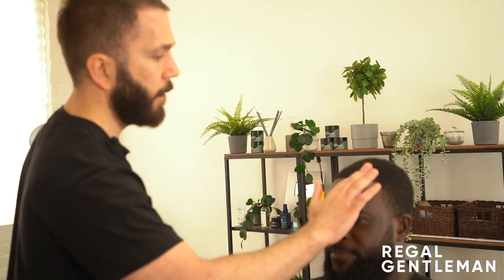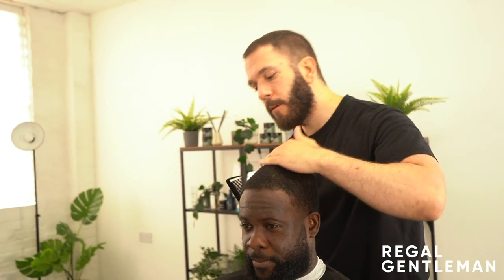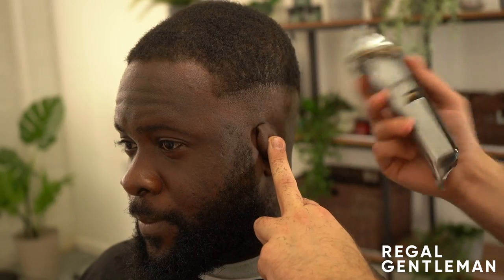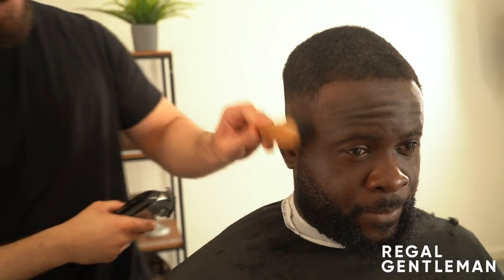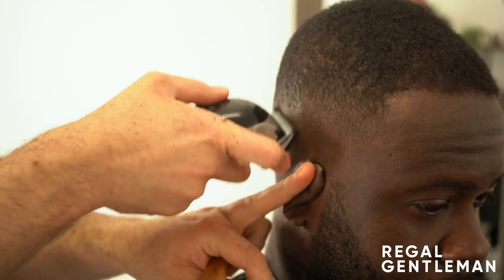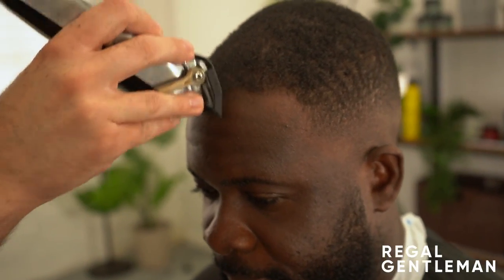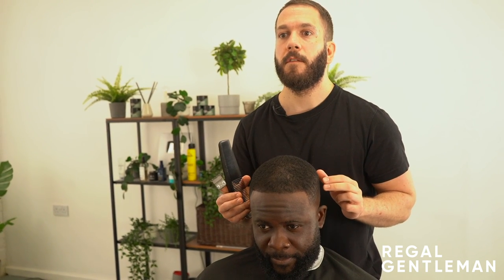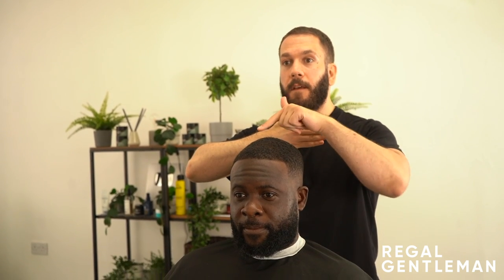"I Heard You're The BEST in the Game" (Fade & Shape Up To Stop Hairline Going Back) *ASMR Haircut 💈*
Guest barber Richard Tucker is here for 6 weeks of videos spread across 12 weeks with an episode every 2 weeks! August came to the Regal Gentleman Studio as he'd about the famous Tucker fades. He was pretty open to a style, but just wanted a low fade/taper, some length removed from the top and the hairline shaped up. August's biggest concern was a receding hairline, and his hairline being pushed back.